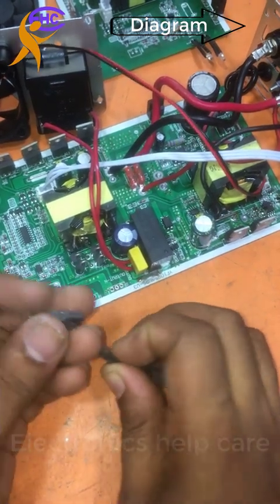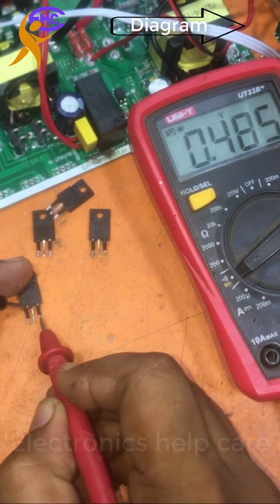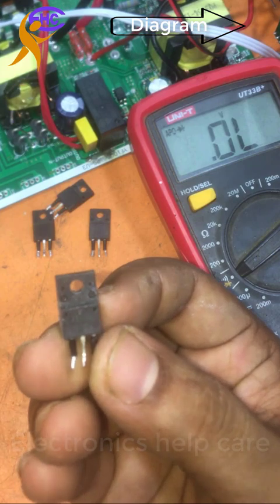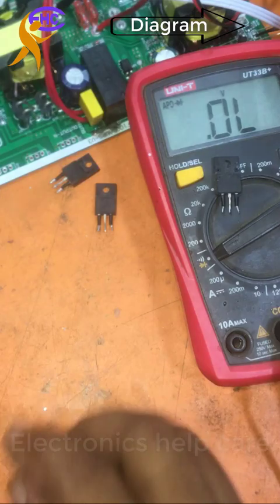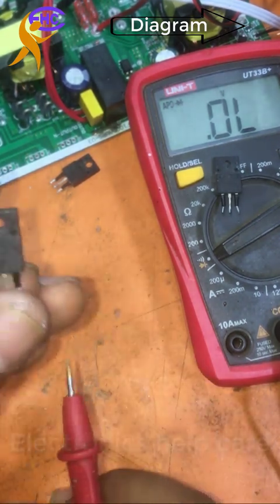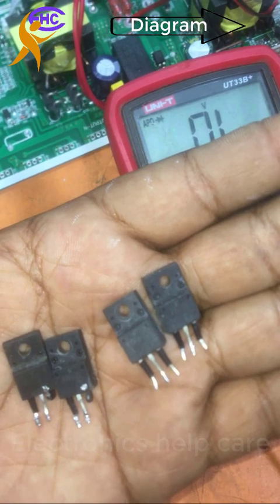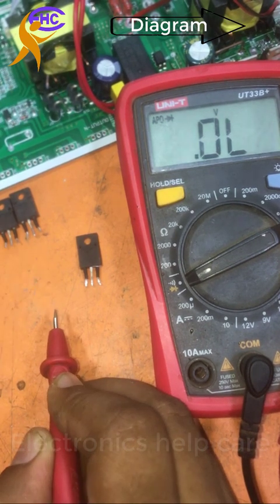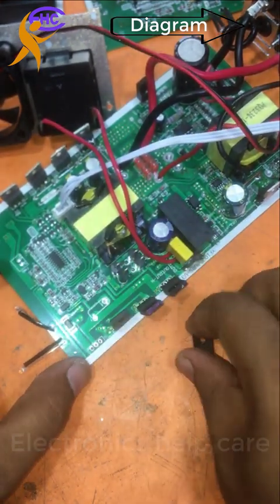how to check Mosfet with multimeter